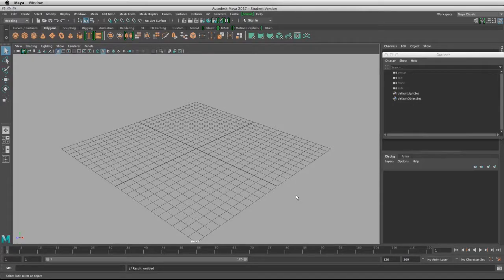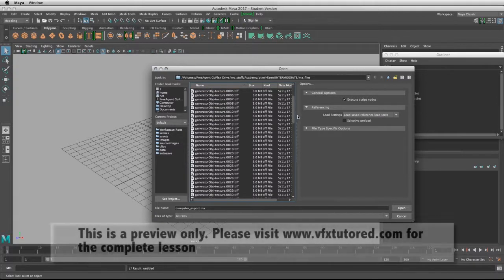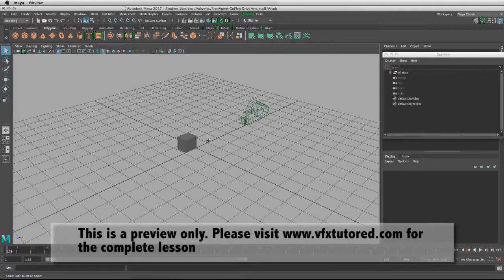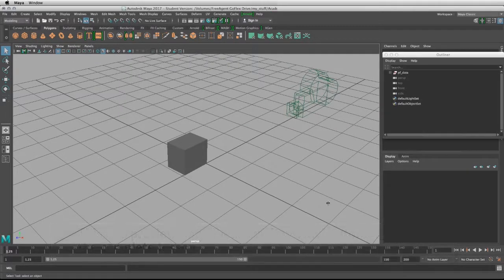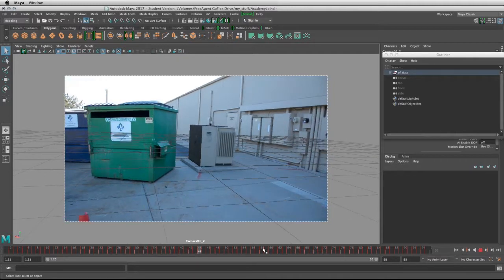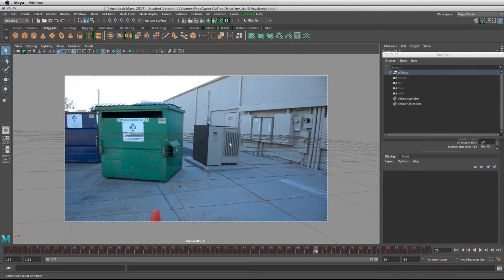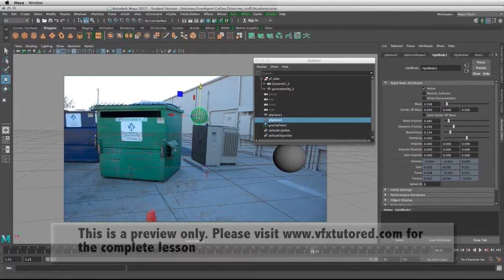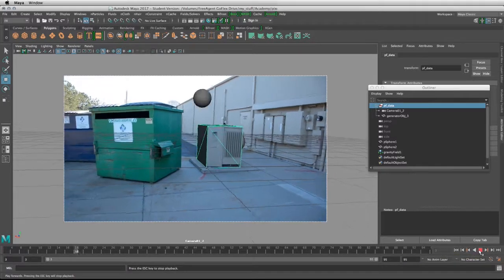PFTrack 2017 Tutorial - Regular Level - Preview Video 6 - Animation and Dynamics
Welcome to the PFTrack 2017 Tutorial - Series 2 - Regular Level - called Animation and Dynamics.

In video 6 of 6  we can test our camera solve and our exported textures. The way that we are going to test it is through simple animation and added dynamic simulation. Knowing if your textures will  give you the proper mattes is a crucial step before you can send your file down to the technical directors and to the layout artists.

This is a brief preview to video 6 of 6 that is in our REGULAR LEVEL tutorial called Solving a Camera with Object Tracking.

to learn more about our other VFX Tutorials on The Pixel Farm.

Many thanks,
The VFX Tutored Team